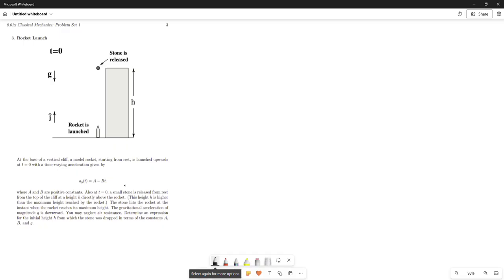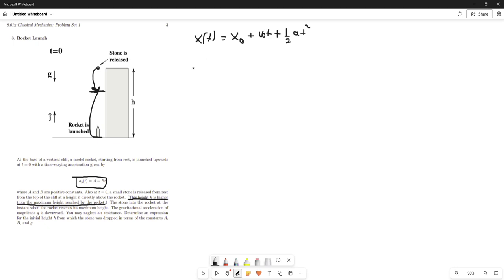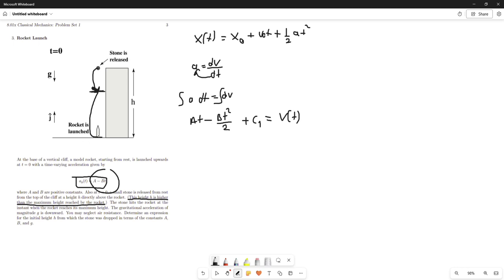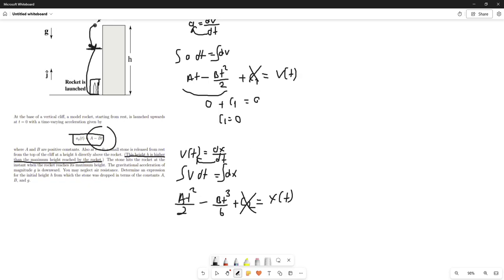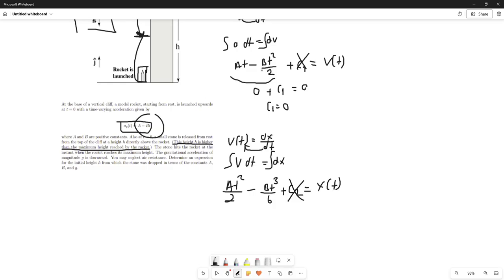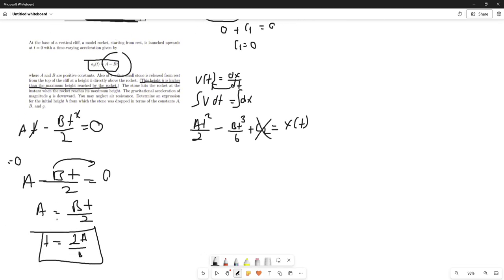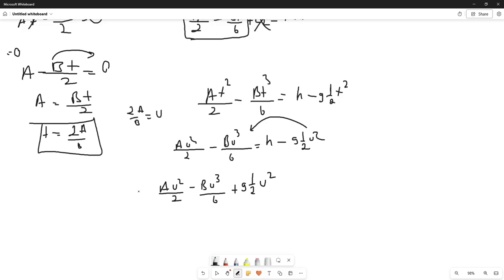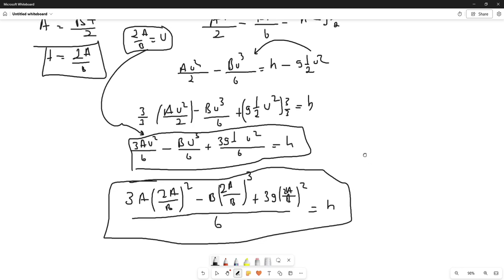This MIT Physics Problem Needs Calculus! (Rocket Kinematics Solved)